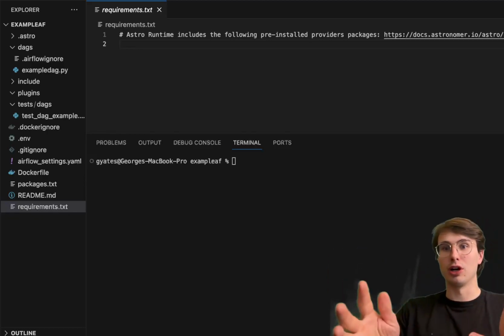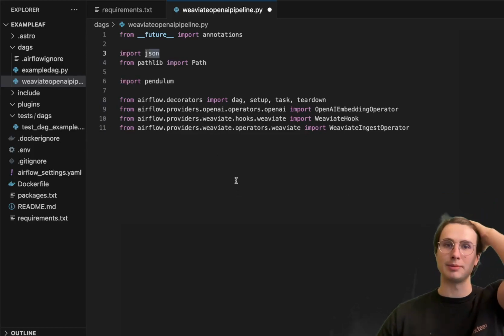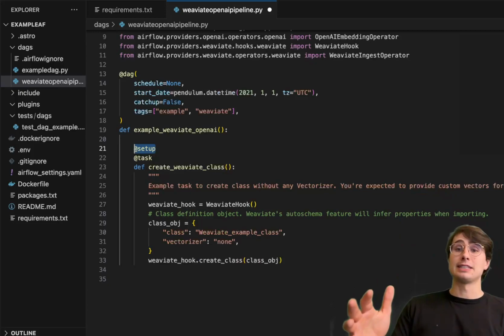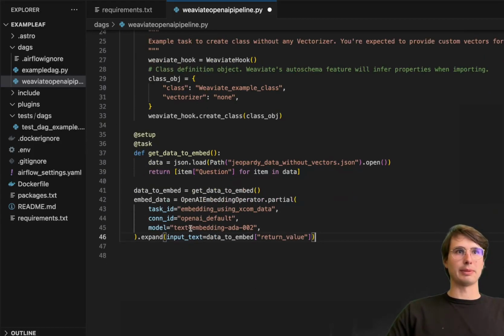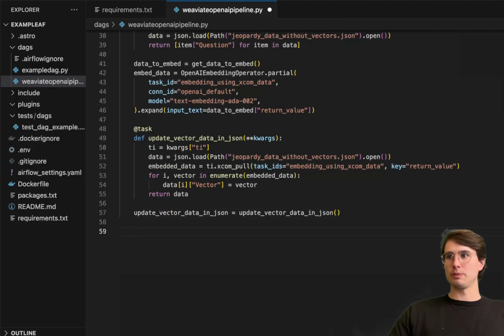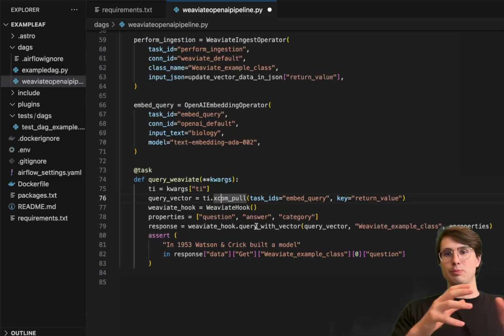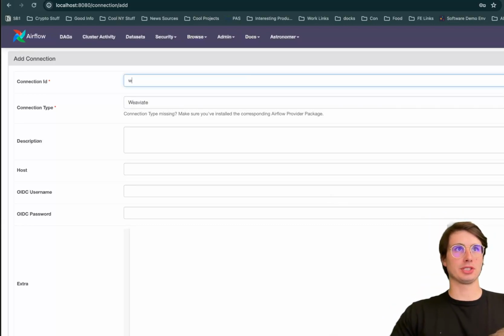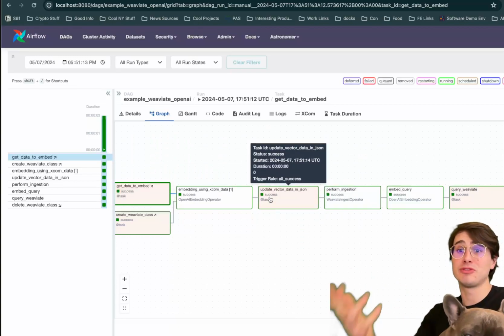End-to-End MLOp's Pipeline Example with Airflow, Weaviate, and OpenAI!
In this video, I'll show you how you can leverage Airflow as an MLOps engine to orchestrate vectorization and RAG pipelines with Weaviate and OpenAI! Code is below: